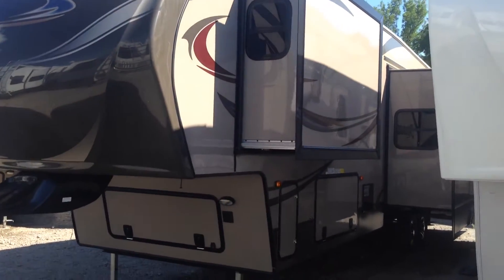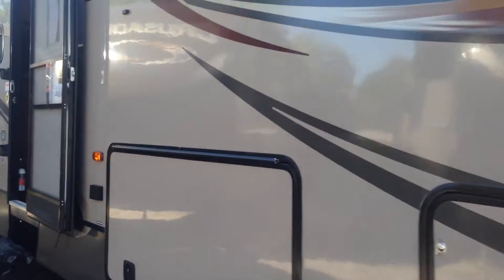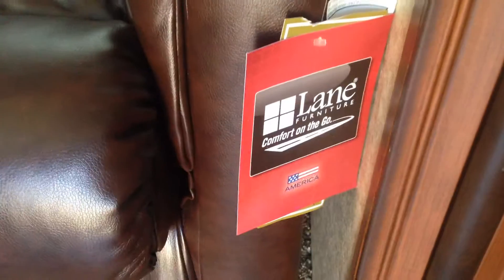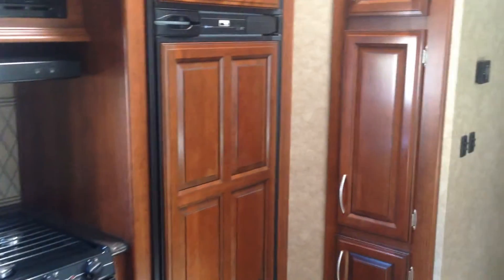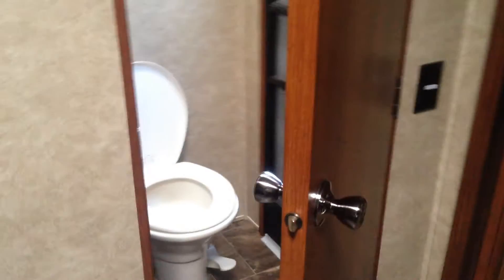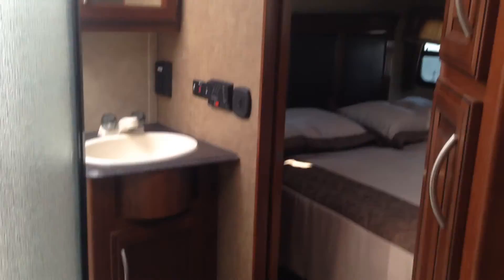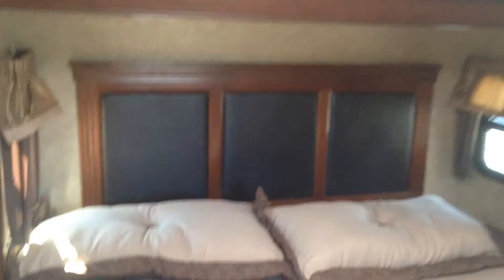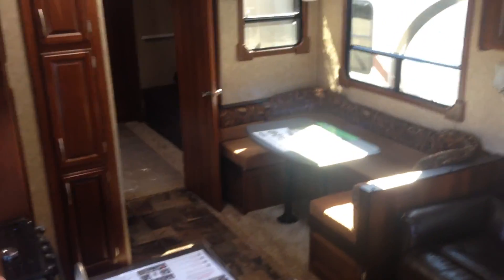2015 Crusader 360 BHS by Prime Time @CampkinsRV Whitby Ontario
This is the perfect trailer for a large family. There is a seperate washroom and entrance in the back bedroom that can sleep 5!  The main living area has a large ushaped dinette, Lane sofa with a hide a bed, tons of cupboards, two counter tops, 2 kitchen stools at the breakfast bar, fireplace, sound bar, television and another entrance.  The master bedroom has a bed slide, washer/dryer hook up, and an entrance to the second washroom.  The electric self levelling system helps to make this trailer a cinch to set up at the park.
9760 Baldwin St. North, Hwy 12, Whitby